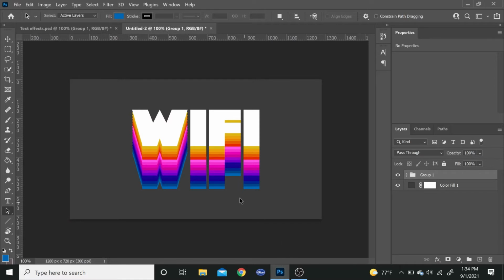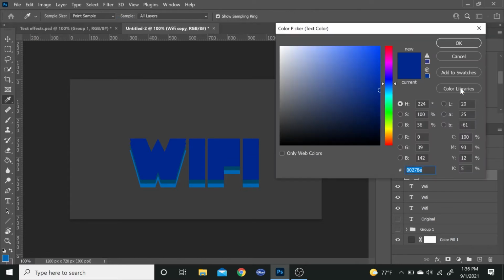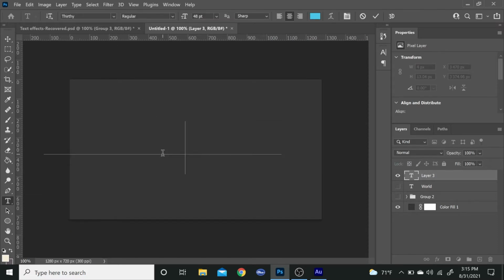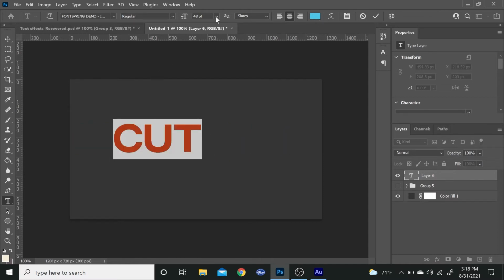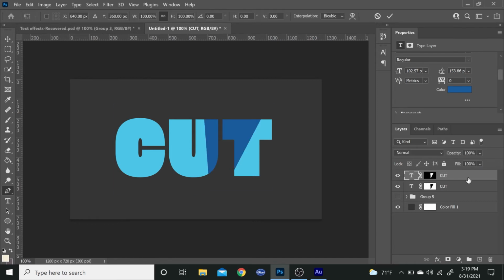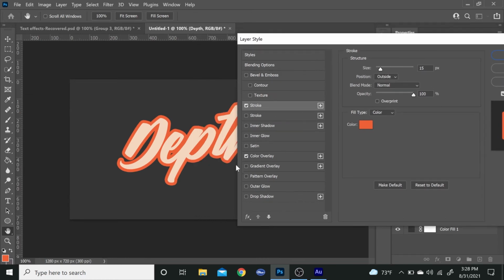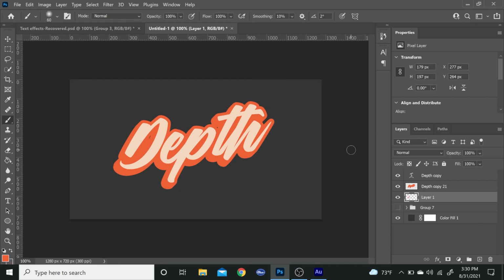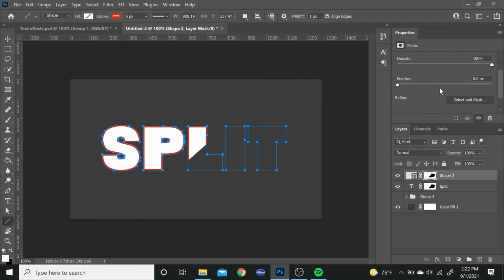Photoshop Tutorial: 5 simple and easy text effects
In this video I'll be covering 5 common text effects you in poster designs.

Time Stamps:
Retro Text: 00:15
Shadow Text: 02:34
Slice Text: 04:40
Depth Text: 06:45
Split Text: 09:34